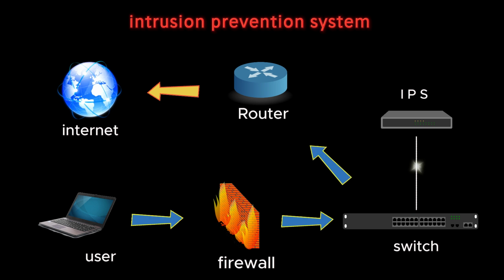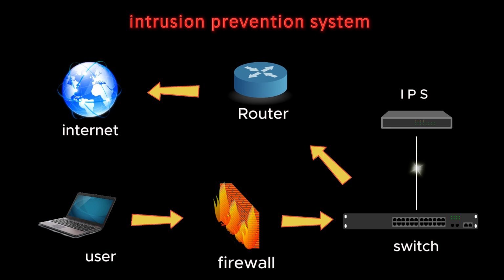Intrusion prevention system part 1 | IPS | lecture 18